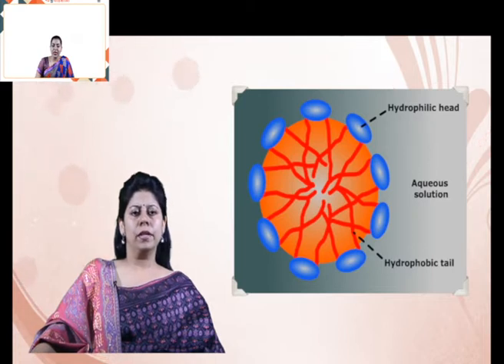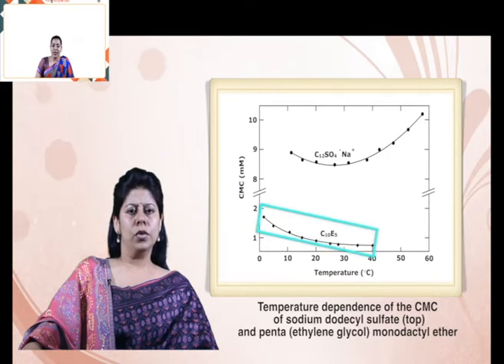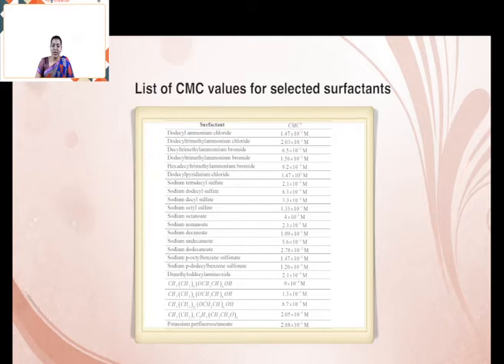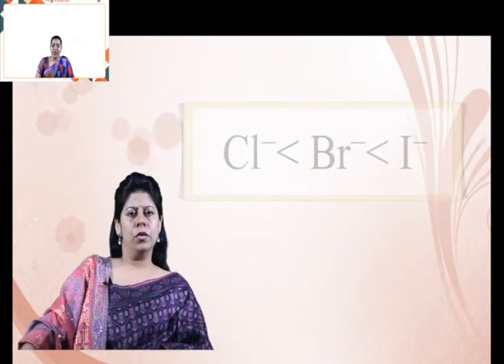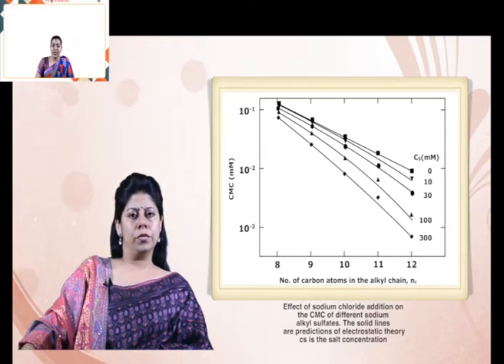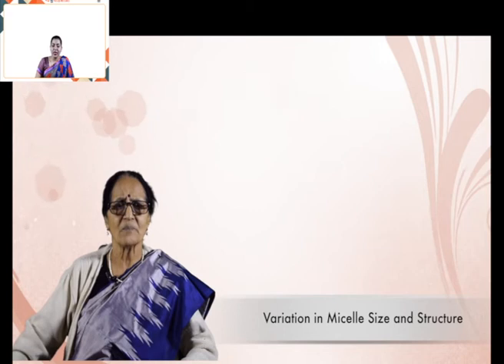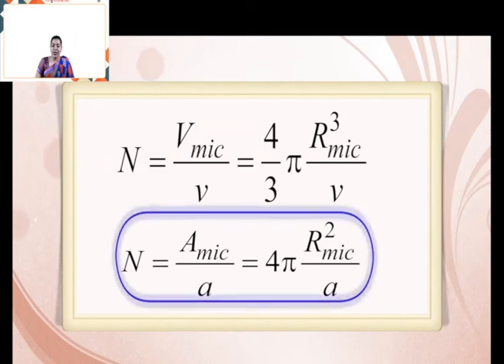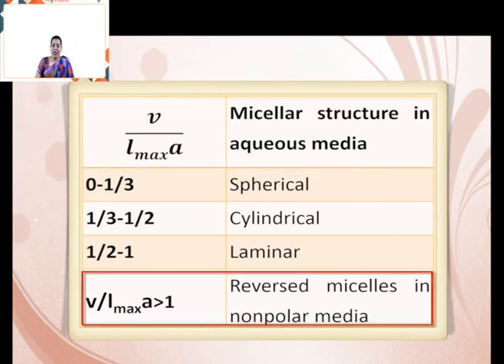Factors affecting CMC of Micelle (CHE )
Subject:  Chemistry
Paper: Physical Chemistry-3(Classical Thermodynamics,Non-Equilibrium Thermodynamics,Sueface Chemistry,Fast Kinetics
Module: Factors affecting CMC of Micelle
Content writer: Dr.Neera Sharma